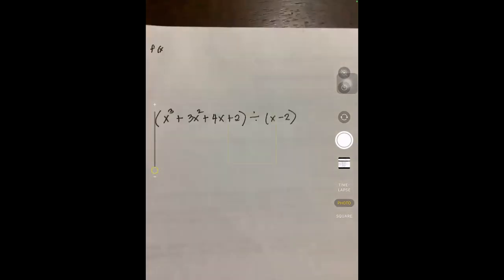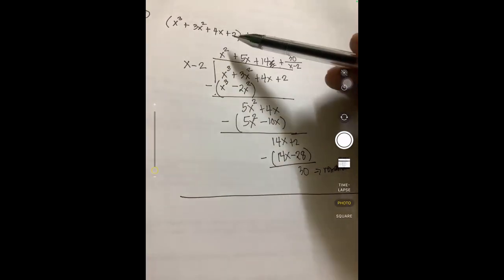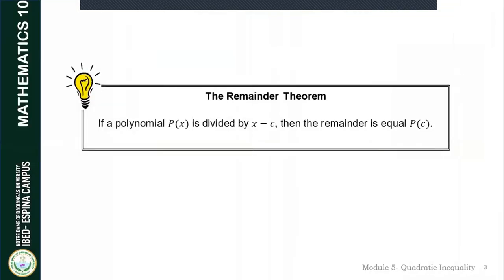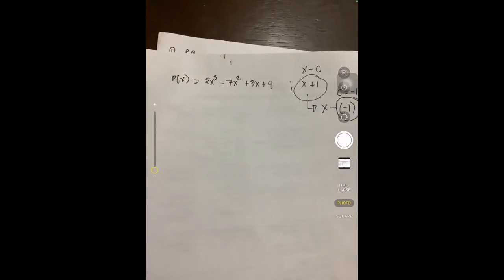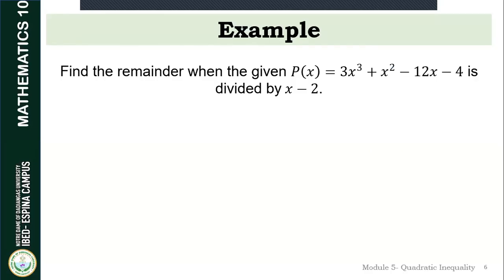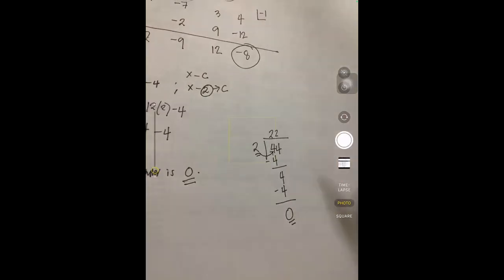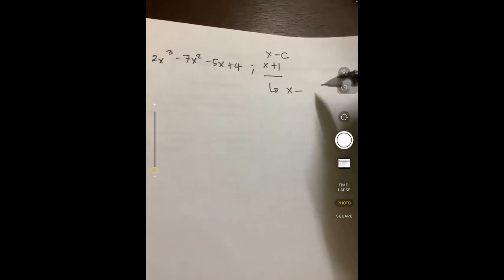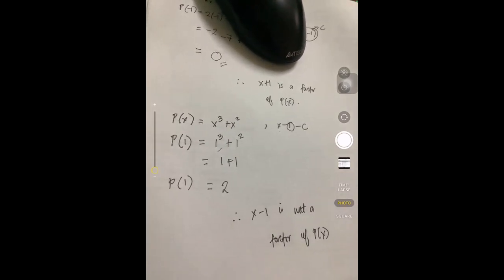Math 10 Video Lesson (November 17, 2020)